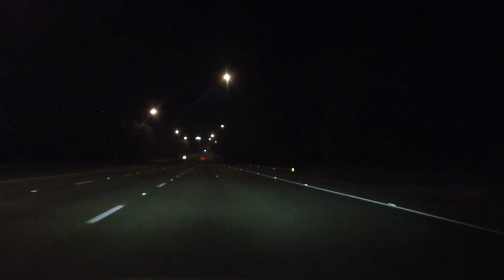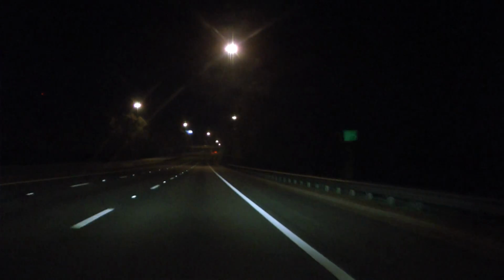DriveBy I-10 W The Perfect Combat GUN